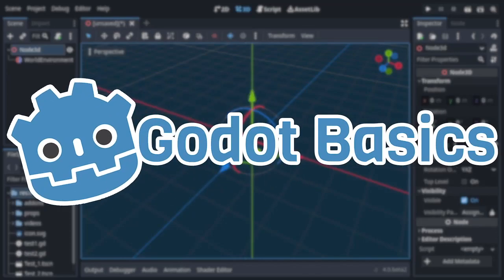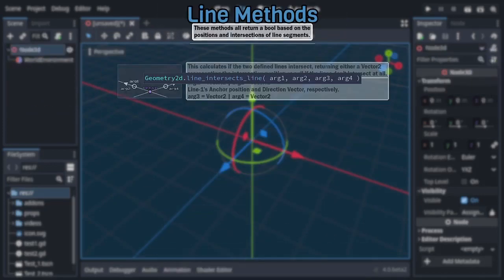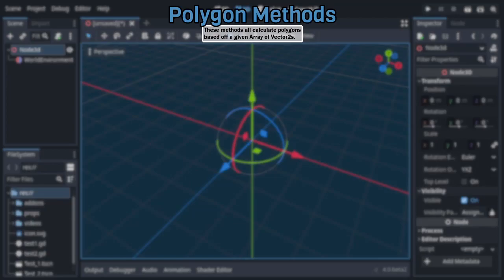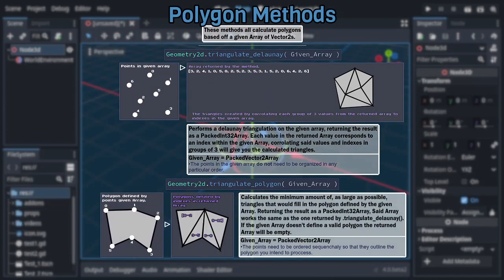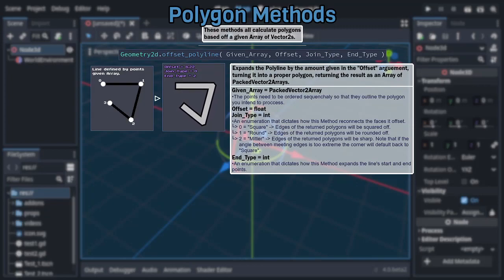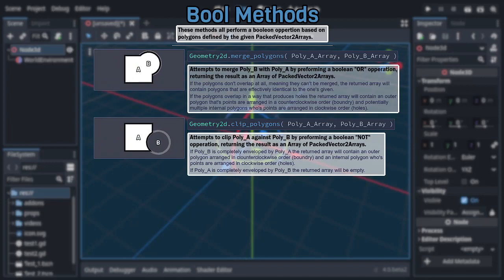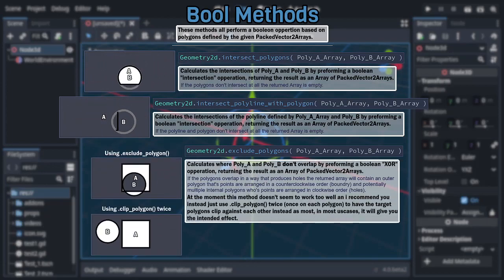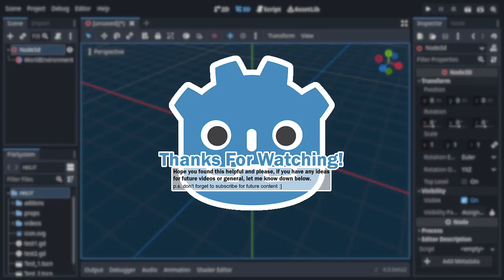Godot 4.x Basics: Geometry2D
A look at all the methods within the Geometry2D helper class.

If you have any suggestions for future topics, advice, or criticisms please let me know down in the comment section :]

00:00 - Intro

~Point Methods~
00:25 - Start of Point Methods.
00:35 - .get_closest_point_to_segment() & .get_closest_point_to_segment_uncapped()
00:56 - .point_is_inside_triangle(), .is_point_in_circle(), and .is_point_in_polygon()

~Line Methods~
01:28 - Start of Line Methods.
01:40 - .line_intersects_line()
01:59 - .segment_intersects_segment()
02:23 - .get_closest_point_between_segments()
02:36 - .segment_intersects_circle()

~Polygon Methods~
03:08 - Start of Polygon Methods.
03:21 - .convex_hull()
03:39 - What does it mean for a polygon to be "convex"?
03:54 - .triangulate_delaunay()
04:49 - .triangulate_polygon()
05:24 - .decompose_polygon_in_convex()
05:34 - .offset_polygon()
06:29 - .offset_polyline()

~Bool Methods~
07:45 - Start of Bool Methods.
07:57 - .merge_polygons()
08:11 - .clip_polygons()
08:40 - .is_polygon_clockwise()
08:53 - .clip_polyline_with_polygon()
08:58 - .intersect_polygons()
09:27 - .intersect_polyline_with_polygon()
09:37 - .exclude_polygons()

~Make Atlas~
10:12 - .make_atlas()
11:00 - Creating Atlases in the engine before runtime.

11:07 - Outro